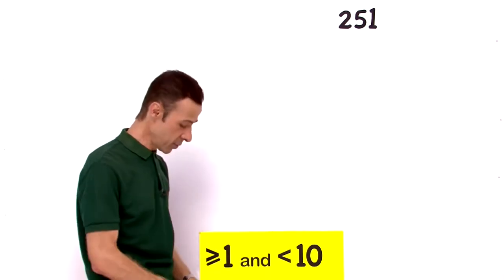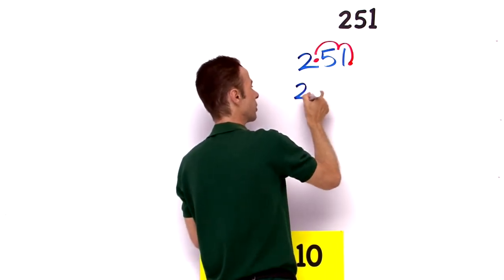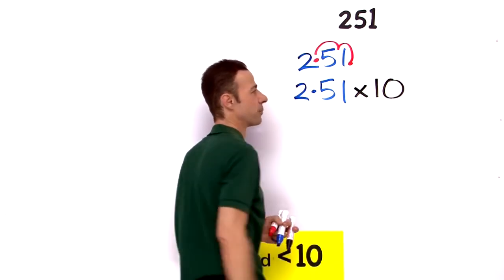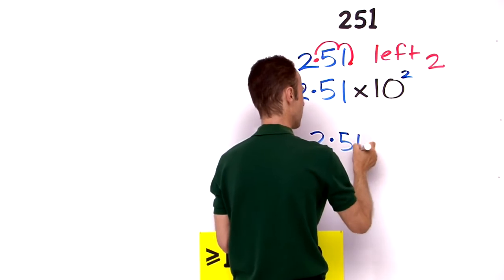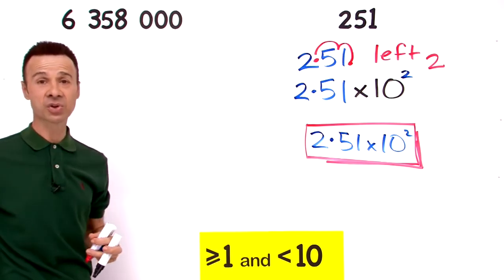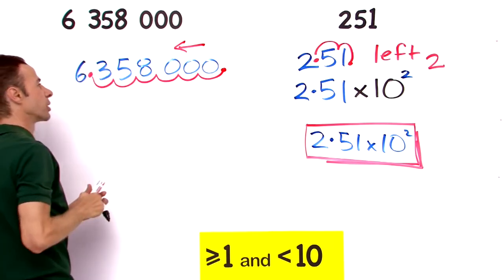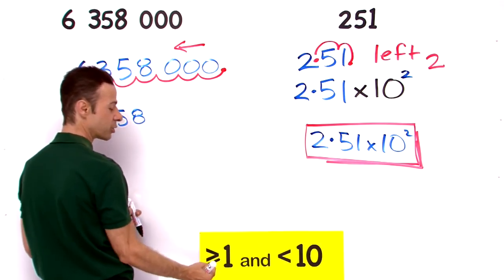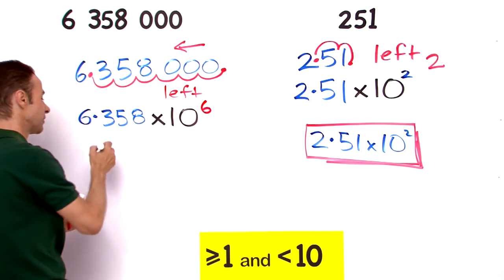Standard form to scientific notation